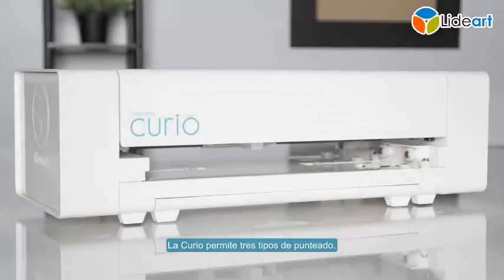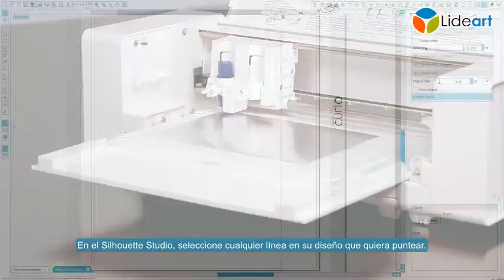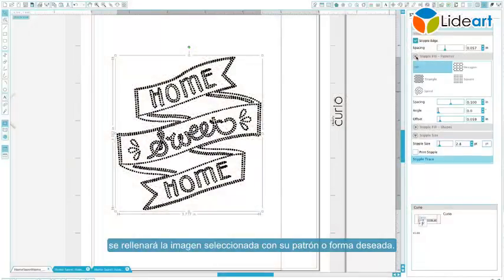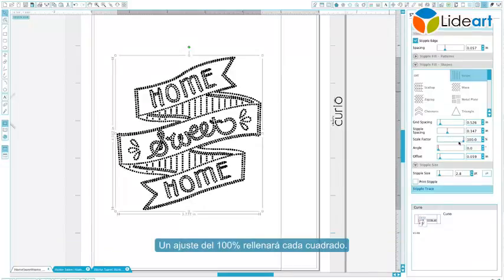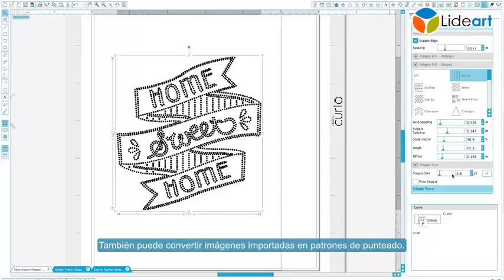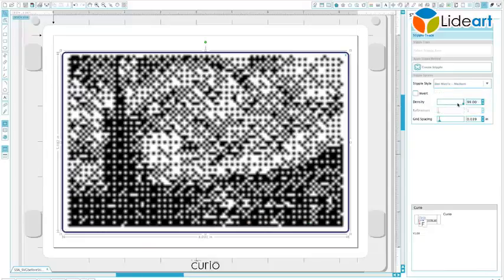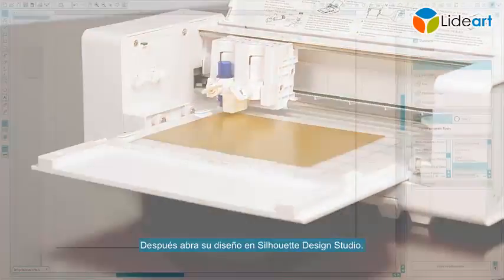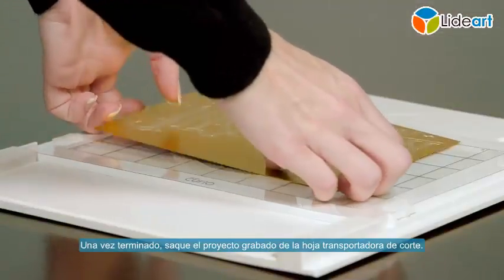Plotter de corte Silhouette Curio para troquelado, punteado, bosquejos, cortes y grabados.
La cortadora Silhouette Curio™ o plotter de escritorio Silhoutte Curio™ es una herramienta electrónica de corte, relieve, dibujo, punteado y grabado, innova su la mezcla de características ya que incluye un doble carro, la cortadora Silhouette Curio™ México tiene una base ajustable y barra de espacio libre para materiales mas gruesos como madera balsa, hojas, foamy o metales blandos. Impulsado por el software Silhouette Studio®, la maquina cortadora Silhouette Curio es la compañera perfecta de los plotters de corte, aumenta la posibilidad de incluir diversos materiales para nuevos proyectos.